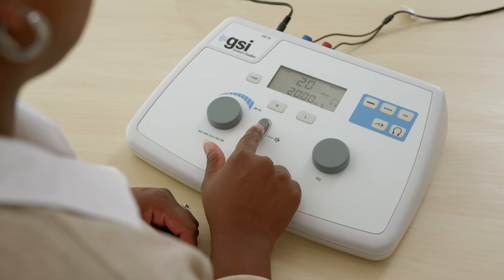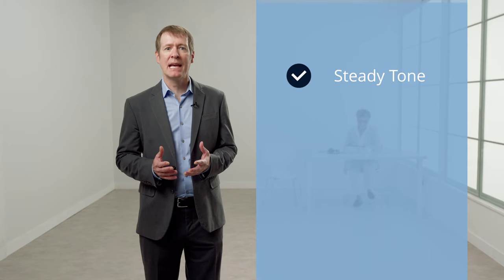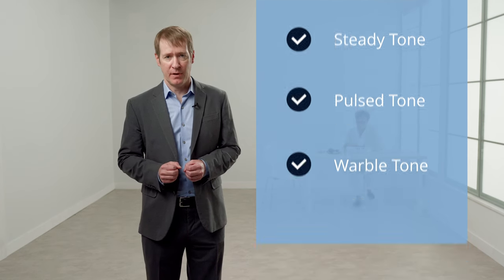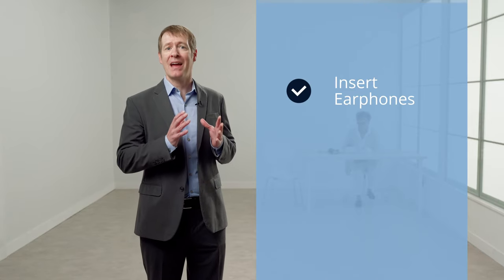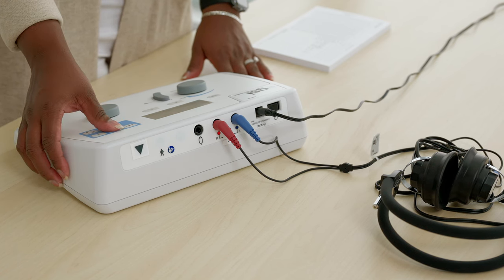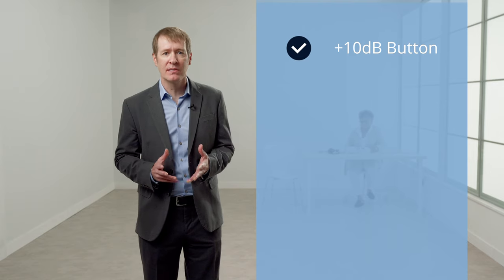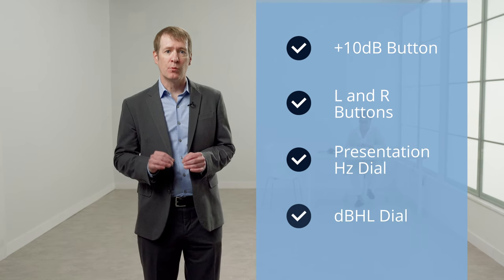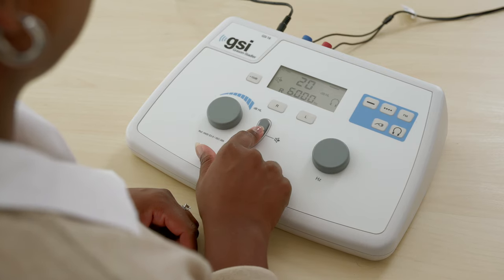Screening Audiometer | GSI 18 Tutorial | Chapter 3 - Basic Device Operation